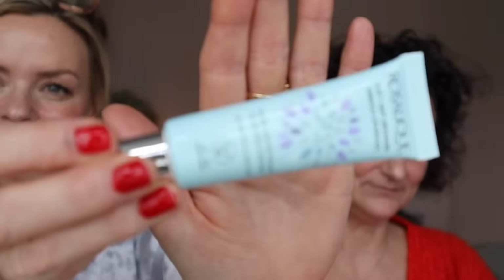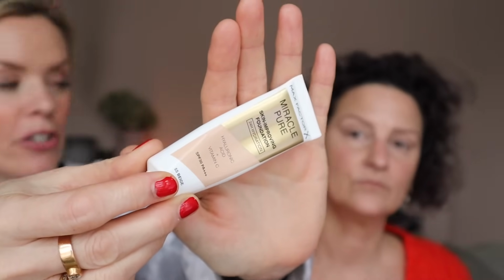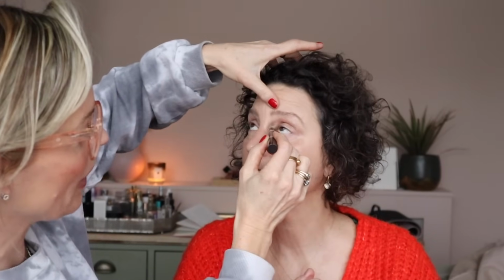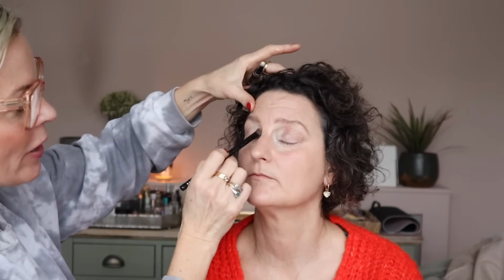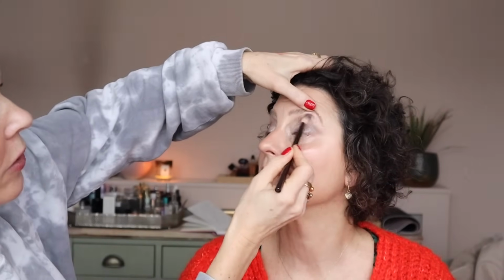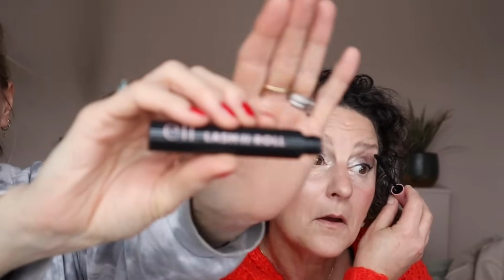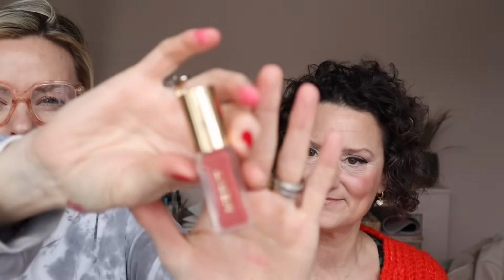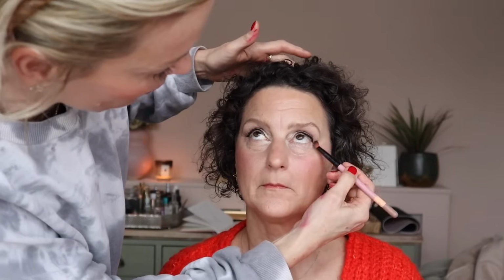Makeup mistakes and how to fix them like a pro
I help Fiona fix some common makeup mistakes   as we talk through her makeup routine, application  and  the products she's using.

Caroline x